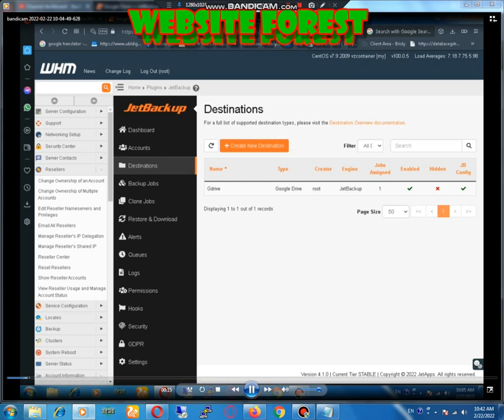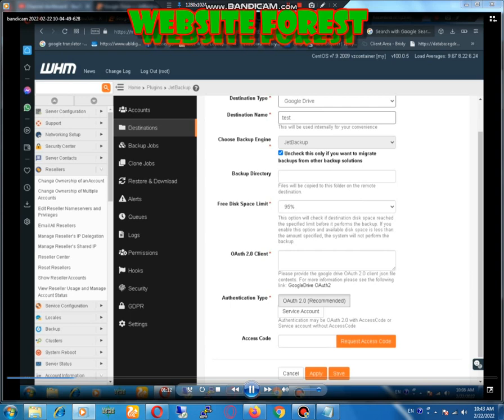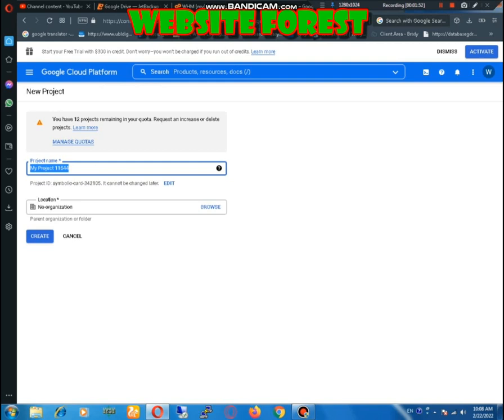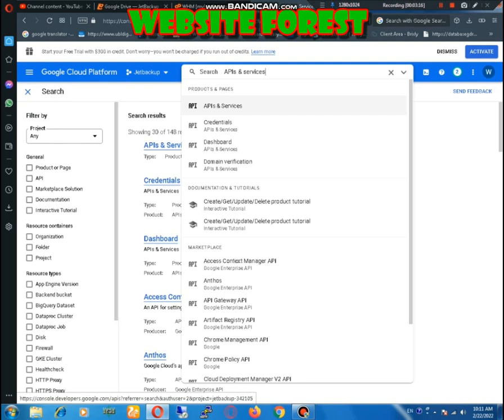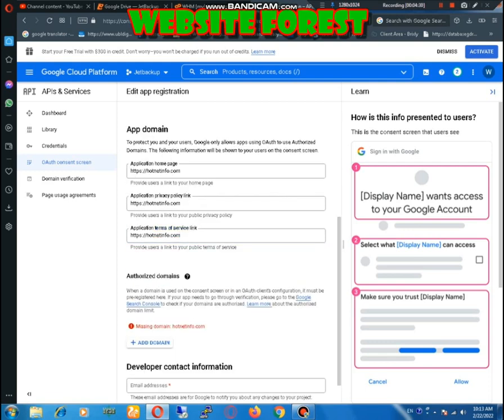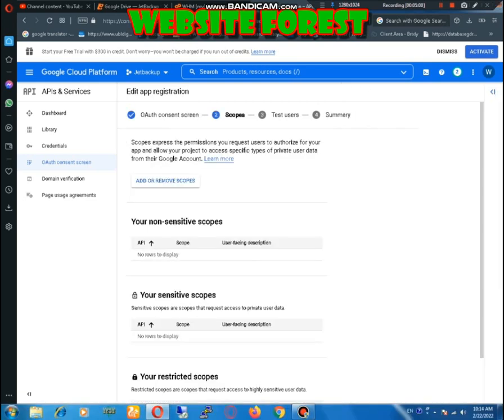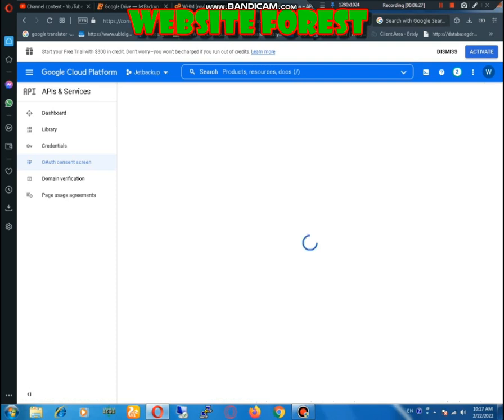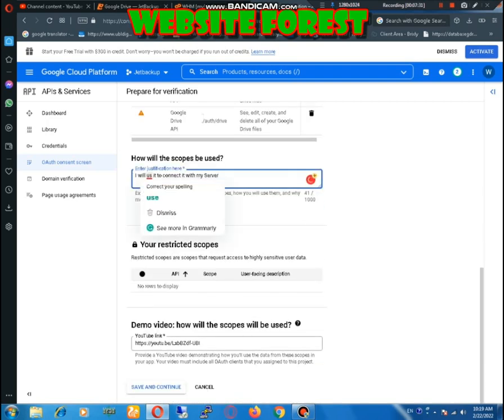How to connect your server with google drive using jet-backup Part 1 | Polly Host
Follow this link to create a project with Google Drive.

Hi Thanks for visit our youtube channel: If u face any troubble while Connect your Server with google drive then You may directely Contact with Us

Follow these steps to conntect your Server with google drive